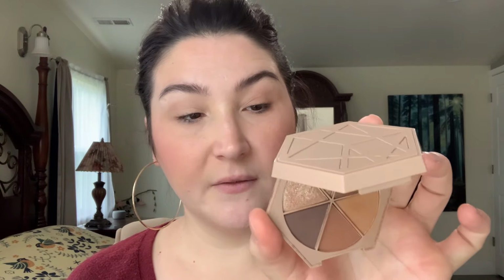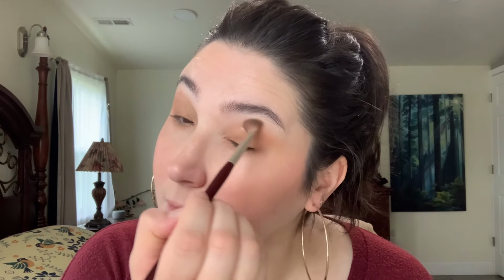Lisa Eldridge new lipsticks. Colors Lisa and Audrey. Fair golden olive skin tone.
Makeup Used:
Ilia Beauty Base Face Milk primer
Rose Inc Skin Tinted Serum 010
Bareminerals concealer corrector light 2
Kosas Brow Gel dark brown
Nars Laguna Cream Bronzer 01
Hourglass Blush in Mood Exposure
Ilia powder highlighter Decades
Em Cosmetics Divine Skies Eyeshadow palette in Da Vinci
Charlotte Tilbury Barbarella Brown Eyeliner
Give Beauty Mascara
Makeup By Mario lip liner Hugh
Lisa Eldridge Lip stick Lisa and Audrey

My foundation shades:
Haus Labs Foundation Shade: Fair Cool 050 very fair with cool golden peach undertones
Bareminerals Complexion Rescue: 1.5 Birch
Nars light reflecting advanced skincare foundation: Gobi L3 light with neutral undertones
Nars Soft Matte Concealer:  Light 2 Vanilla

Facebook page for my artwork!

Notebooks and Journals I published see here!

Children's Books I wrote and illustrated
Joy's Raincloud:
Music in Paradise: